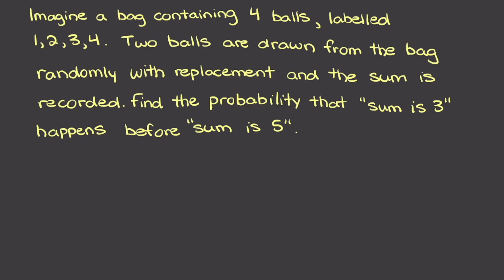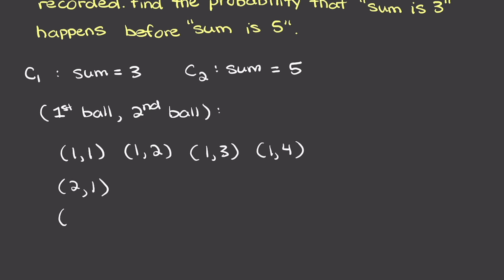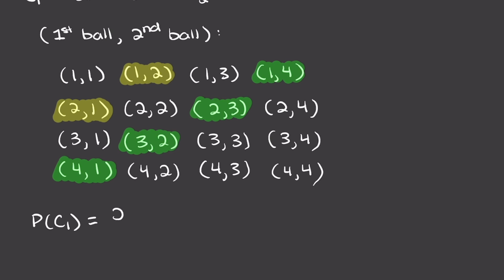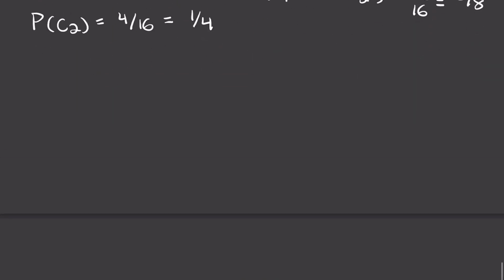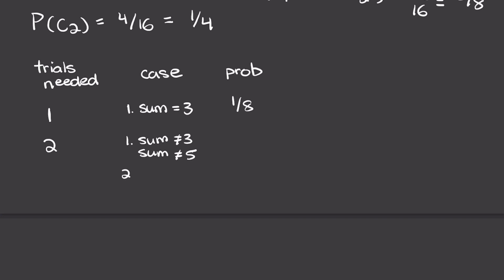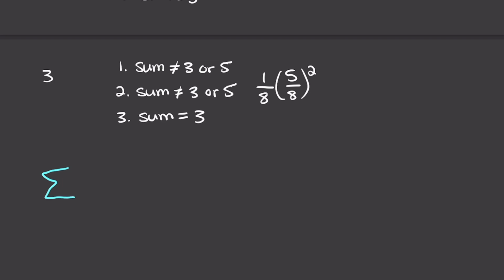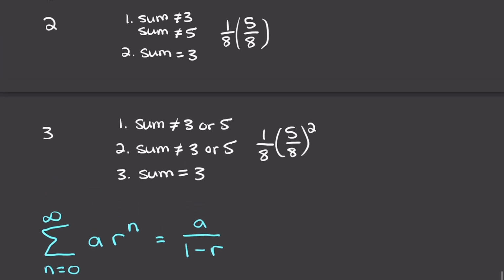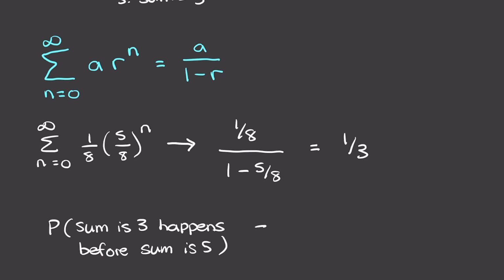Racing Events Problem | Probability & Distributions | Understand to Learn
Solves a probability problem involving two "racing" events, i.e., one event happening sooner than another event.

Imagine a bag containing 4 balls, labelled 1,2,3,4. Two balls are drawn from the bag randomly with replacement and the sum is recorded. Find the probability that "sum is 3" happens before "sum is 5".